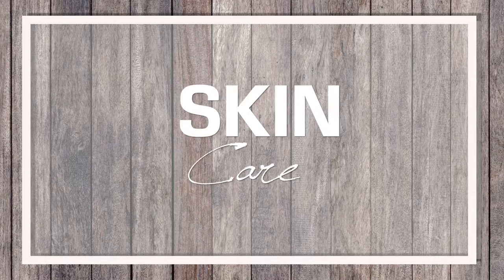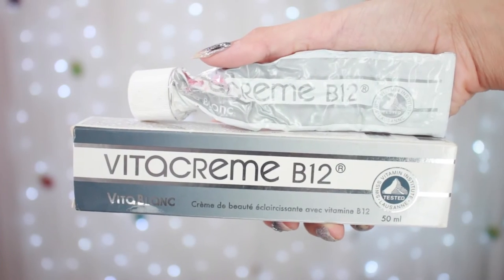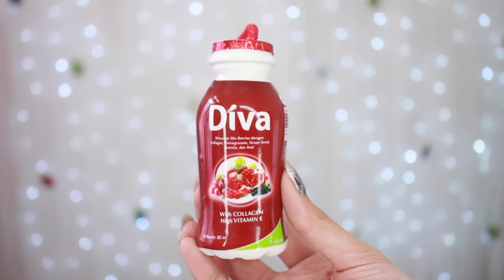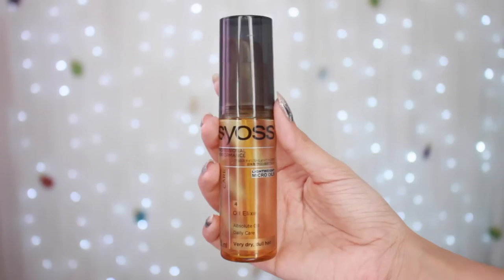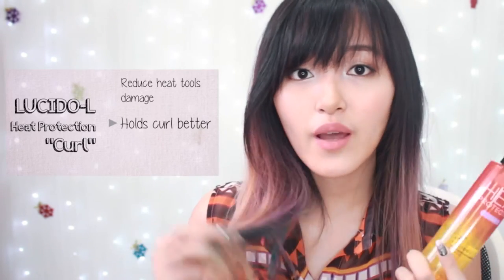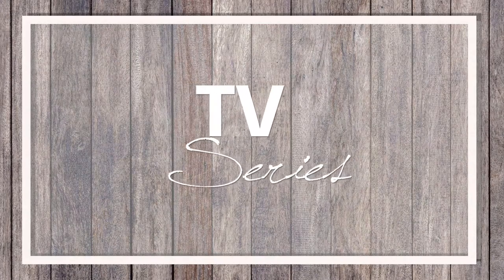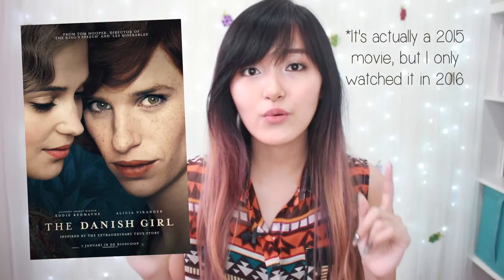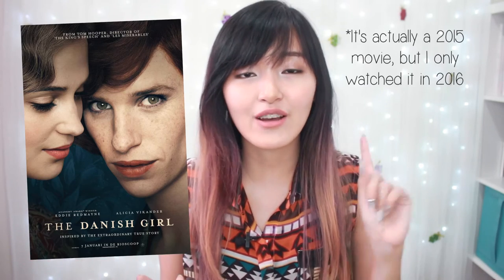2016 HOLY GRAIL | SKIN & HAIR CARE, TV, MOVIES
Sharing my favorite skin care for acne scars, bleached & colored hair care, & awesome TV & movies in 2016!! NAILS & MAKEUP FAVS ⟹

↓↓↓↓↓↓↓↓ More info & Stuffs ↓↓↓↓↓↓↓↓

Happy New Year guys, how’s 2017 treating you? Here wishing you an AMAZEBALLS 2017 ♡ Let me know what other videos you guys want me to do!

♡ PRODUCTS ♡

⟹⟹⟹⟹ SKIN CARE ⇐⟸⟸⟸
♔ BIORE UV Water Gel SPF50 PA (this has been my holy grail sun screen since 2015 and so far I haven’t found one that’s as good as this. If you’re like me and hate wearing thick and sticky sunscreen, you gotta try this bomb sunscreen. Oh, it’s a hybrid of physical and chemical sunscreen.)
♔ KIEHL’S Microdermabrasion
♔ VITACREME Vita Blanc (*)

⟹⟹⟹⟹ HAIR CARE ⇐⟸⟸⟸
♔ SYOSS Elixir Oil
♔ LUCIDO-L Heat Protectant - Curl

⟹⟹⟹⟹ TV SERIES & MOVIES ⇐⟸⟸⟸
♔ SHERLOCK “Abominable Bride” ep. (ok la, obviously the bride episode ‘cos it’s the only episode released in 2016. But the season 4 is awesomeee  too, so please watch all seasons from the beginning (it’s only 3 episodes per season). Hands down one of the best (if not the best) TV Show I’ve ever watched. SOGOODIMMACRY. Now is the waiting game again for season 5 (I waited 3 years for season 4! T_T), which probably won’t be out until like at least 2019, but good things take times, so i’ll still wait. Sorry for the random rant haha)
♔ THE MIDDLE all season (so funny and light-hearted, please watch)
♔ ZOOTOPIA
♔ THE DANISH GIRL
♔ FANTASTIC BEASTS AND WHERE TO FIND THEM
♔ HARRY POTTER SERIES

♡ LET’S CHAT ♡

xoxo

Items with (*) were sent to me for review purposes. I only promote things that I would use myself. I actually have purchased another tube of the Vitacreme Cita Blanc with my own money because I really do like it. The DIVA beauty drink was something I got from an event, but, just like the Vitacreme, I have gone out and bought like 10 more boxes myself because I like it.